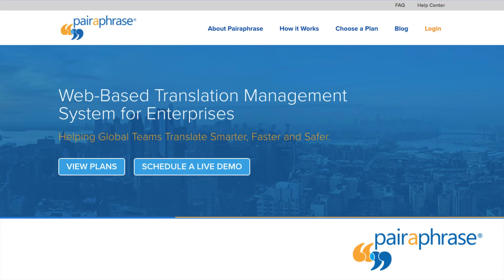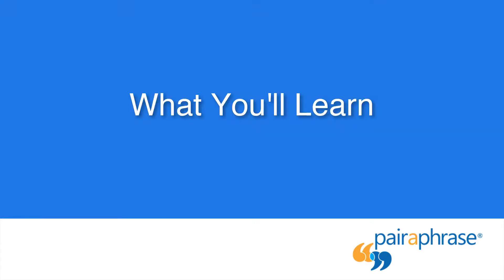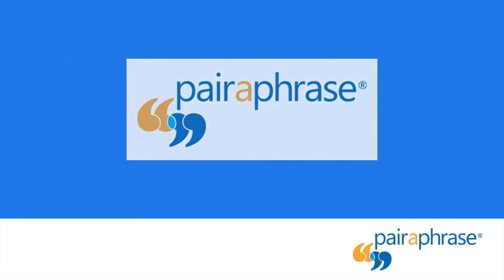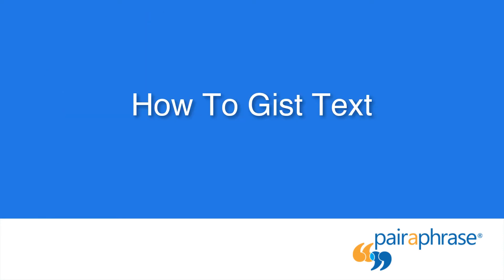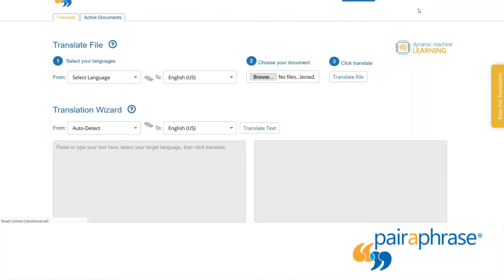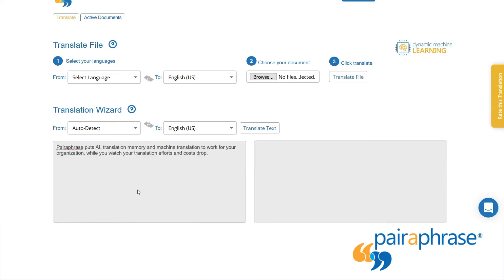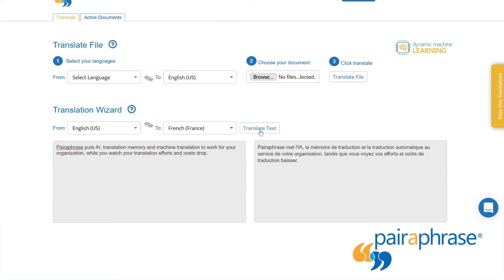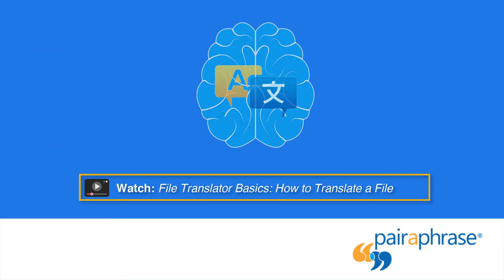Machine Translation Gisting: How to Gist Text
Learn about machine translation gisting from Pairaphrase! ✔ You'll learn how to gist text in our Translation Wizard (easily & securely).

Pairaphrase is a great alternative to Google Translate for enterprises who want access to secure online gisting and document translation. What's more, it gives you the ability to achieve high-quality translations by training your machine translation engine via post-editing.

When you use Pairaphrase to find the gist of text in another language, you benefit from:

→ continuous translation quality improvements
→ a secure platform with robust security features
→ low user cost

You can:

→ perform secure & confidential translations online
→ edit machine translations to improve quality
→ reuse edited translations

If you translate a chunk of text that contains a Translation Memory, the Translation Wizard will return the higher quality edited translation. Please see our File Translator video to learn how to create translation memories